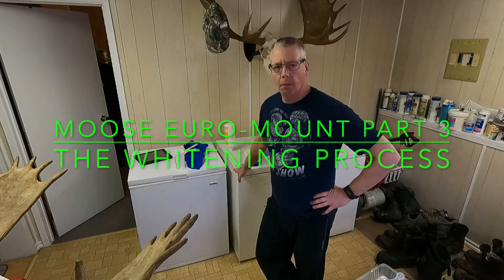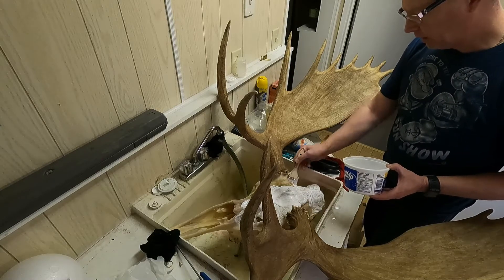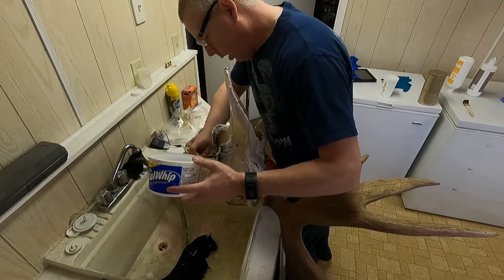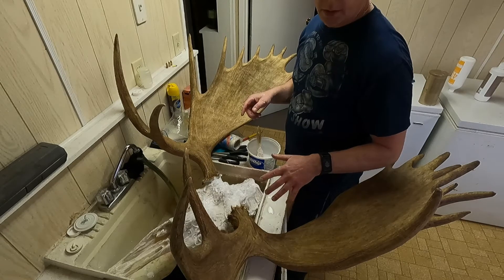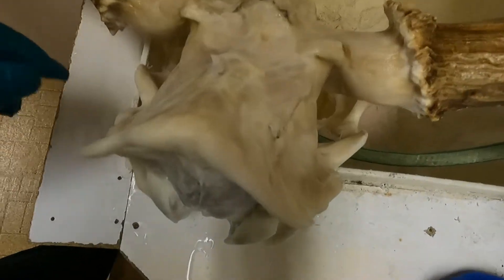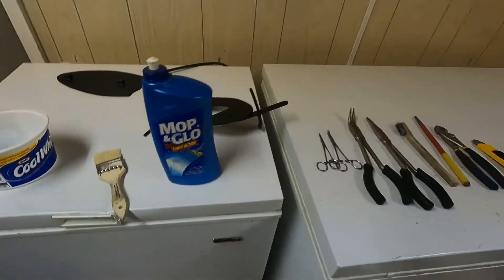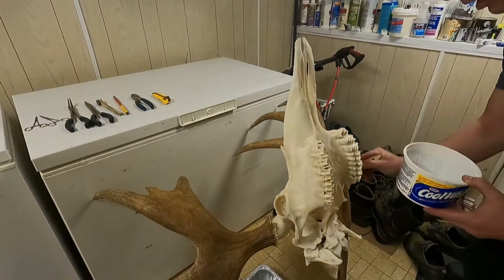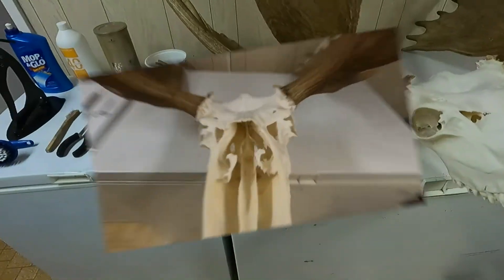How to European Mount a Moose Part 3 (the whitening process)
This is the final video of the series on how to European Mount a Moose Skull. In this video I show how I whiten the skull to the desired whiteness and then how to seal the skull after the whitening is completed. I go over what tools I used and the products I use to whiten the skull.